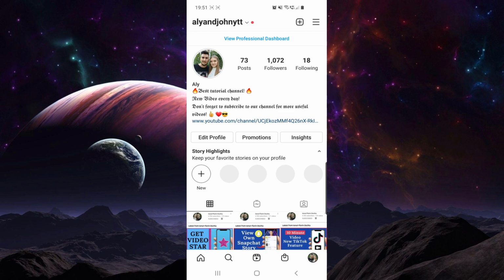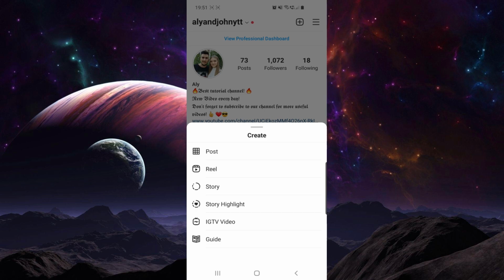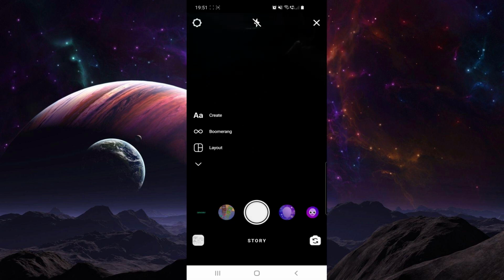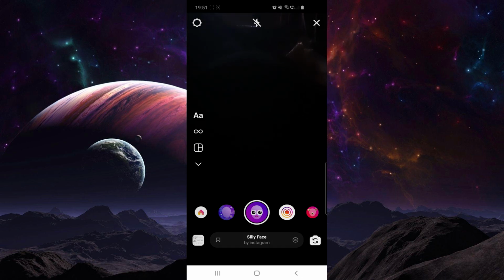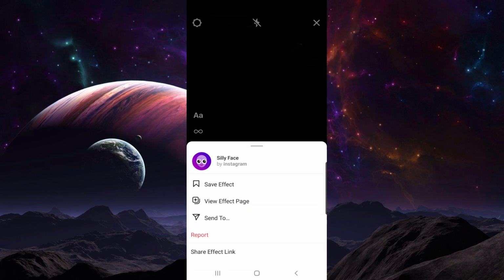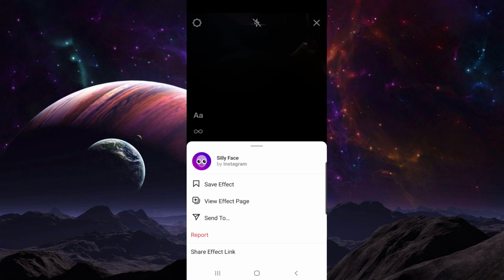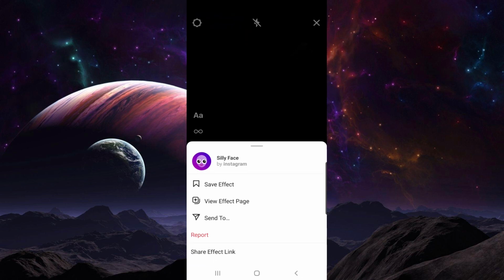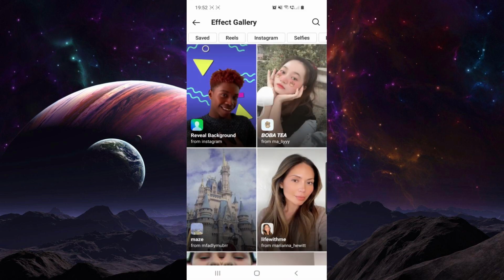How to Get Which Bollywood Actor are you Filter on Instagram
How to get Which Mallu Actor are you Filter on Instagram

Working 100%! Super Easy tutorial!!! In this video I'm showing you How to Get Which Bollywood Actor are you Filter on Instagram!